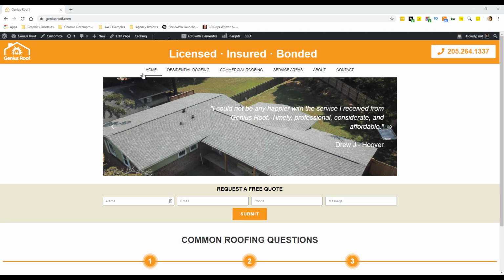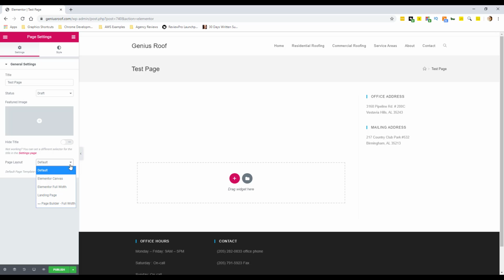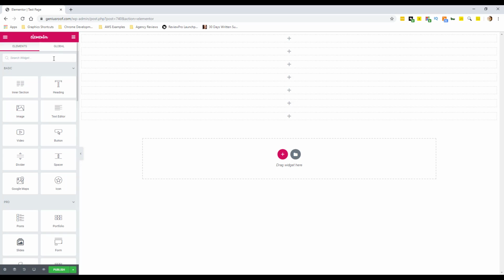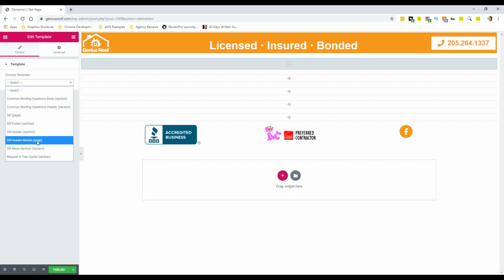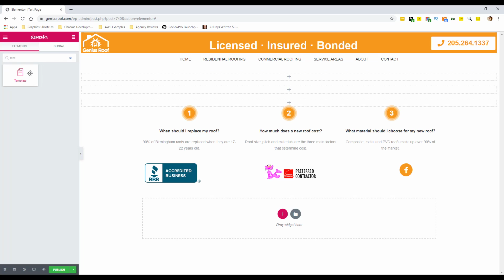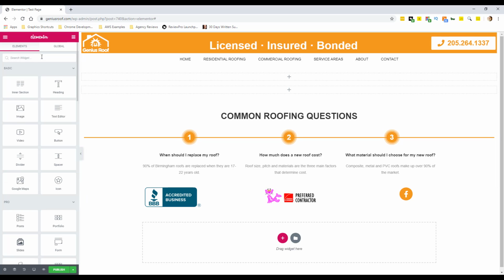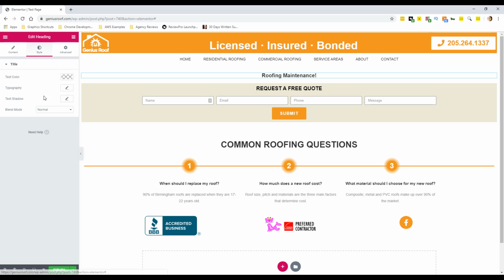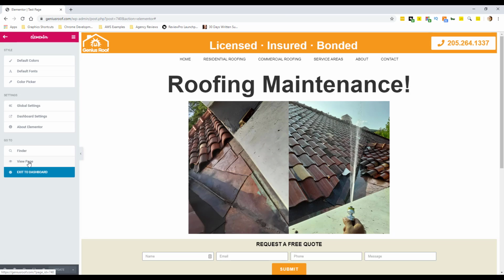Elementor Page Templates Tutorial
Master AWS Cloud with My Comprehensive Course!

Are you ready to take your AWS skills to the next level? I've put together an in-depth AWS Cloud course that walks you through everything from the fundamentals to advanced techniques, giving you the confidence to work with Amazon Web Services like a pro.

What You'll Learn:
✔️ Step-by-step guidance on core AWS services
✔️ Hands-on labs and real-world projects
✔️ Best practices and expert insights

Don't miss this opportunity to advance your career. Download the course now and start building your AWS expertise today!

to stay updated with my latest tutorials and insights.